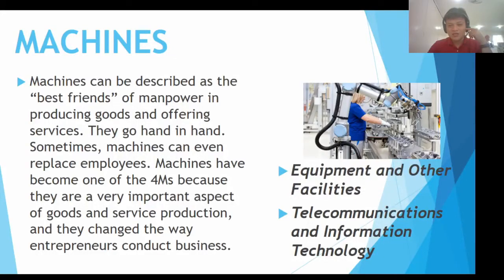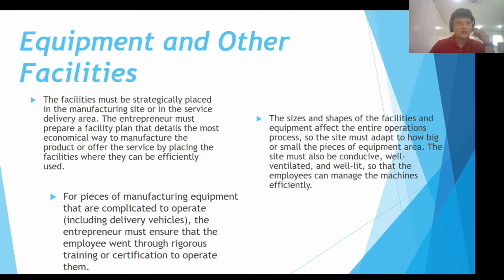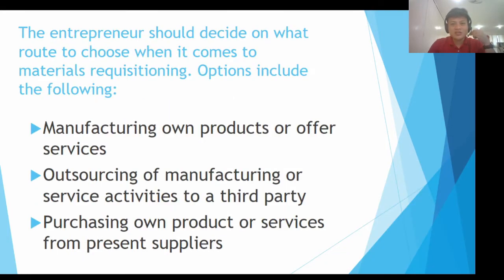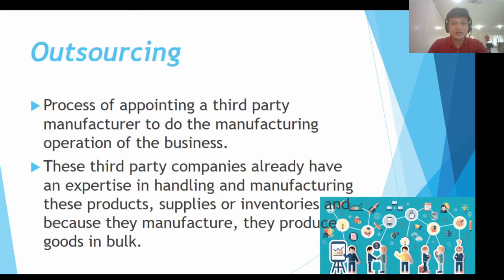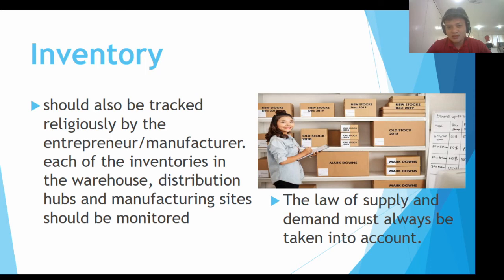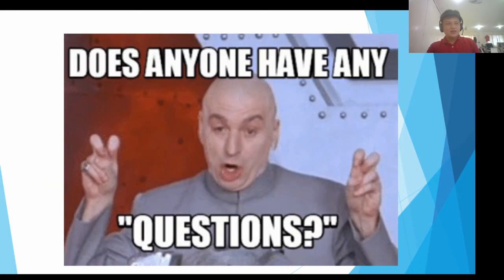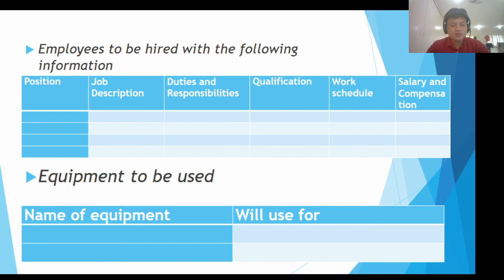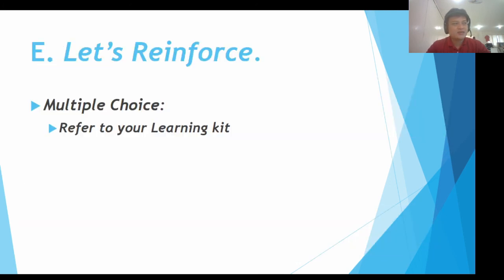PART 4 4Ms of Operation